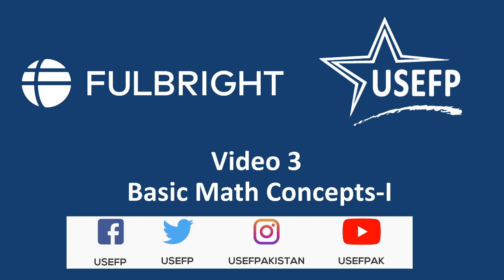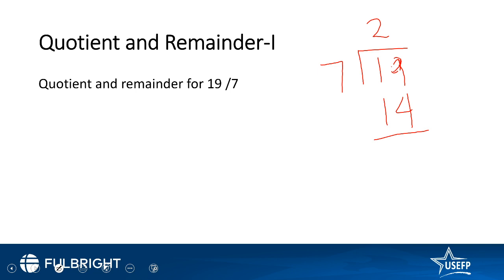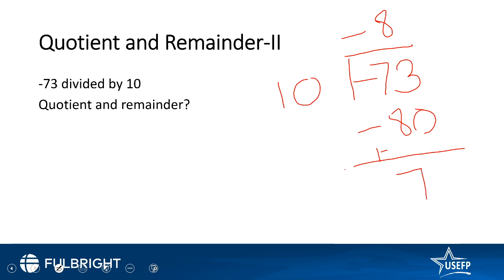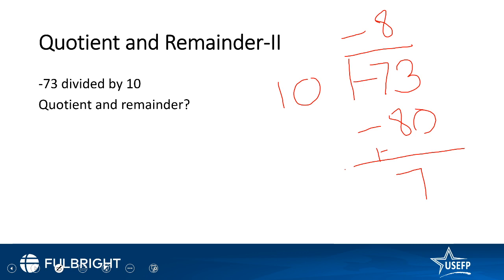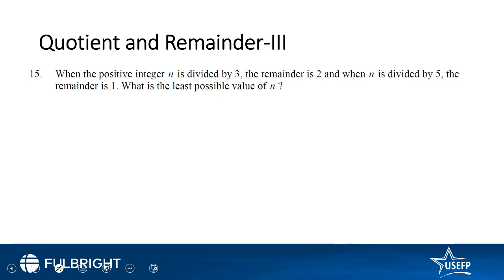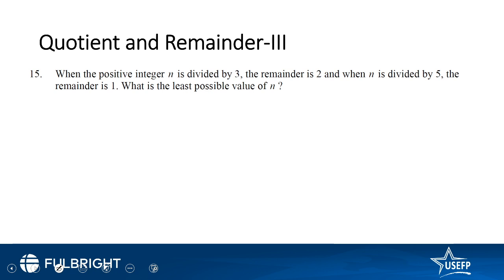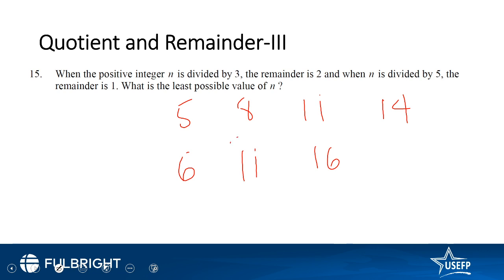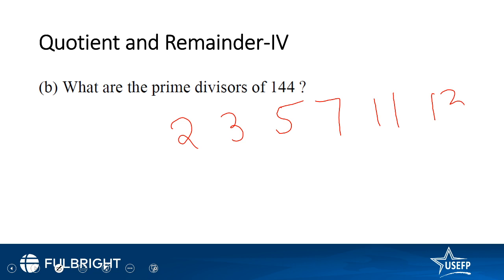GRE Quantitative | Part 3 | USEFP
Part 3 of the GRE Quantitative video discusses basic mathematics concepts as Dr. Ali Hussain Kazim shares tips to solve quotient and remainder questions.